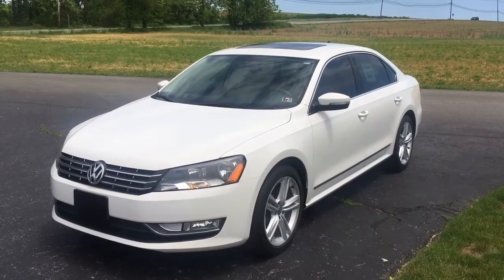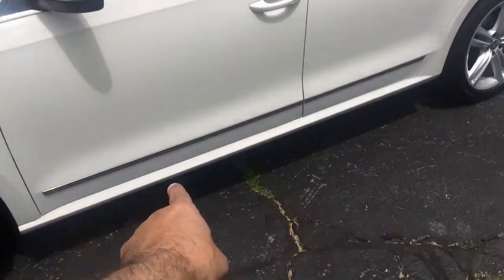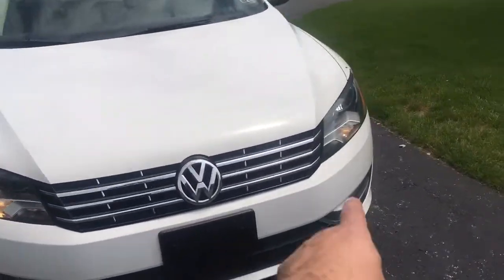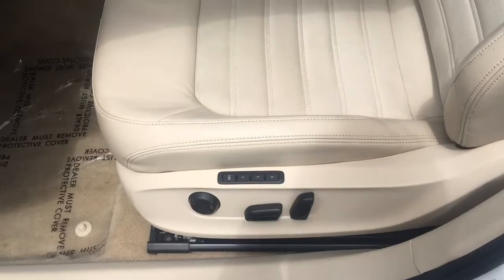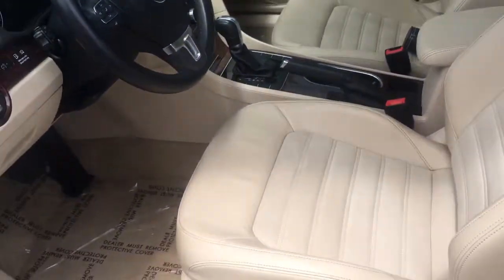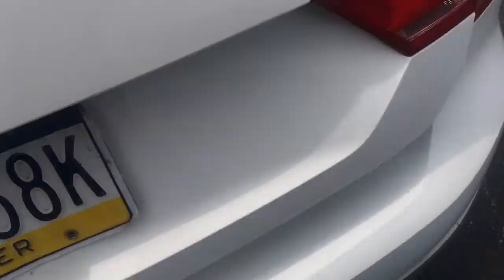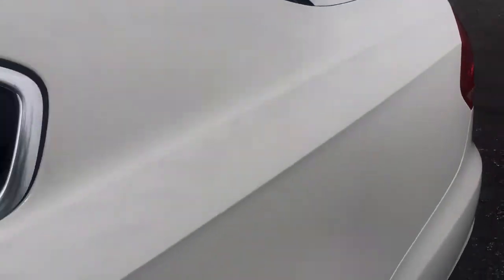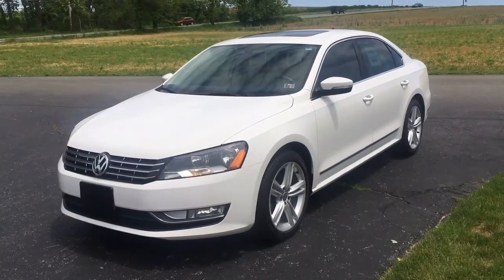2013 Volkswagen Passat 2.0L TDI SEL Premium